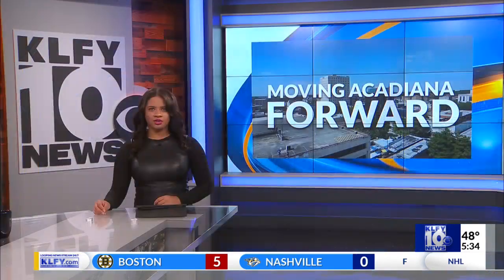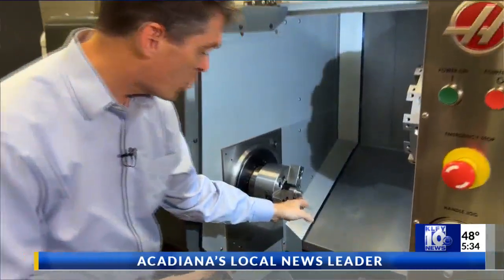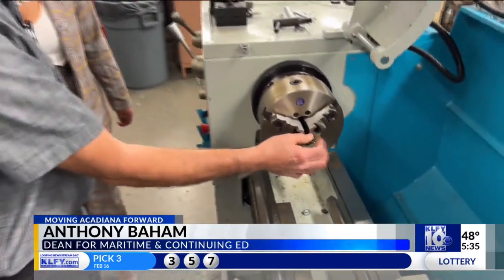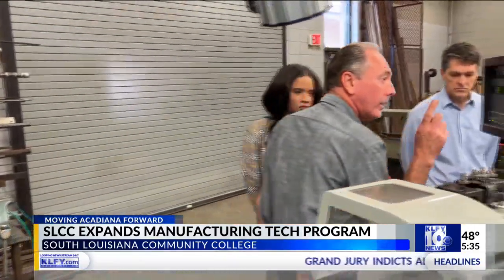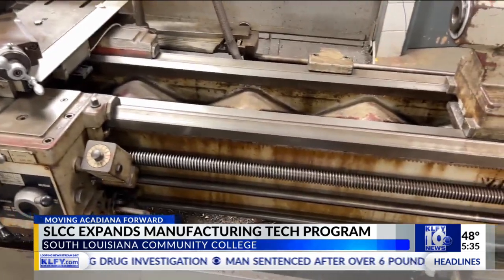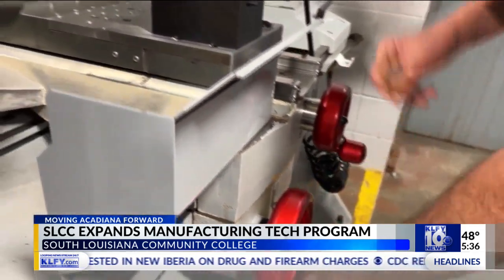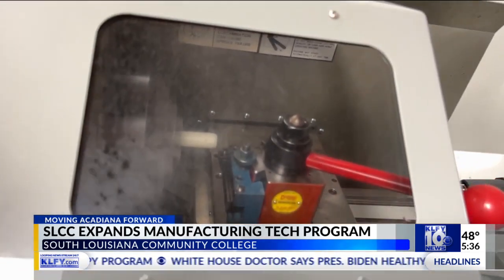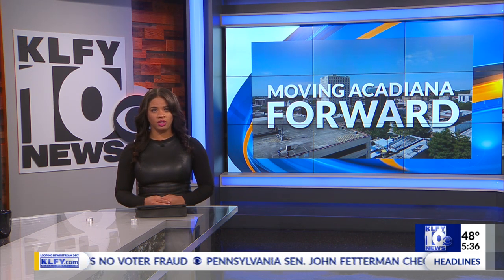SLCC expands Manufacturing Tech Program